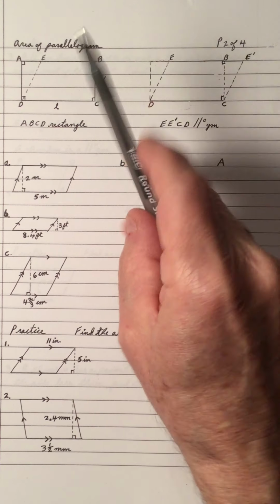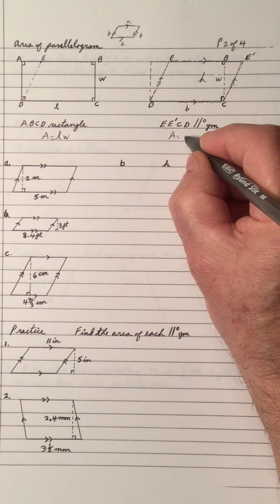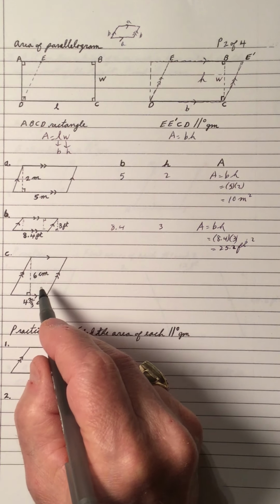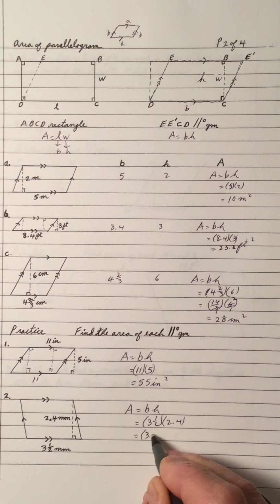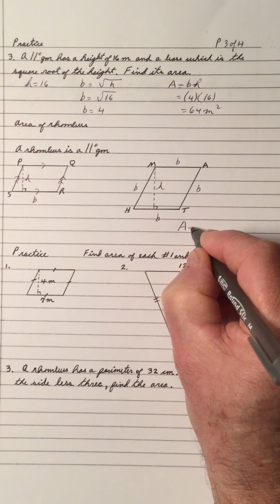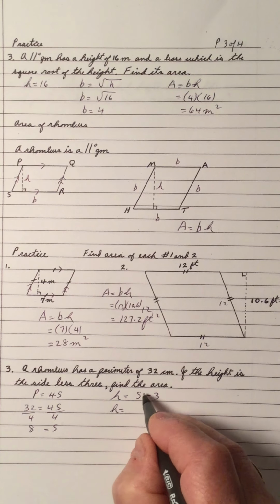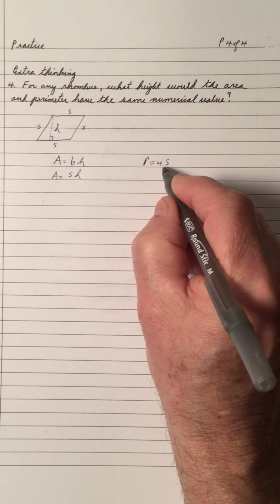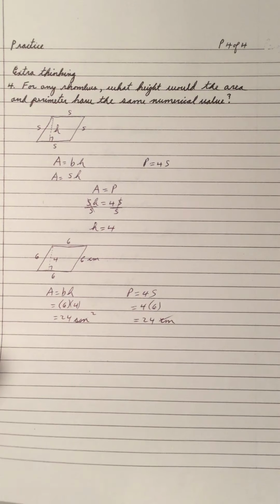Area of Parallelogram and Rhombus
Find area of parallelogram, rhombus.